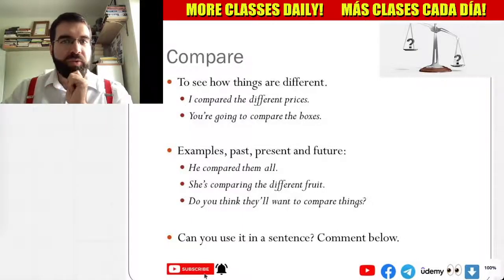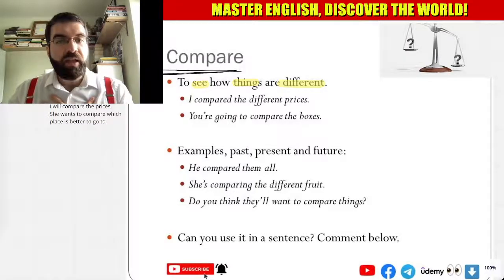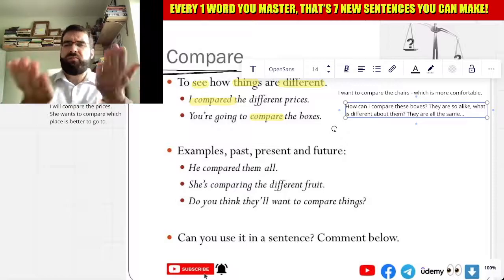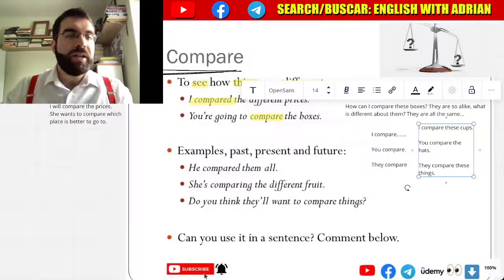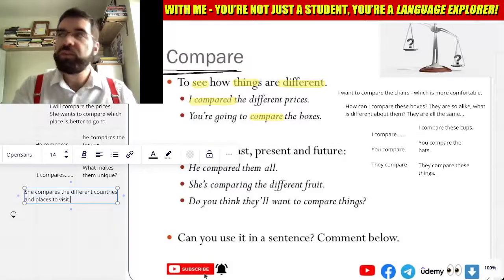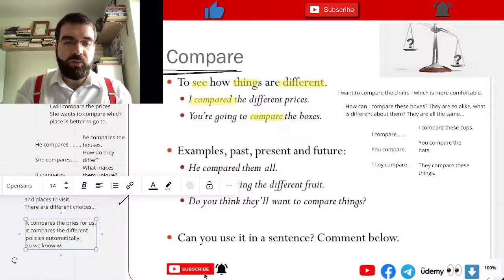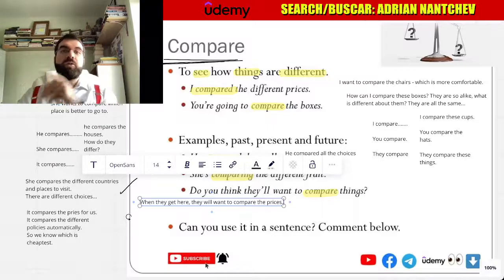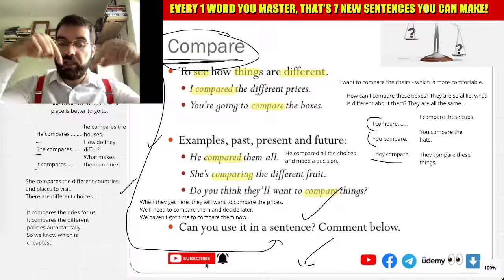"Compare" in English, Monday Verbs #51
To see how things are different.
I compared the different prices.
You’re going to compare the boxes.

Examples, past, present and future:
He compared them all.
She’s comparing the different fruit.
Do you think they’ll want to compare things?